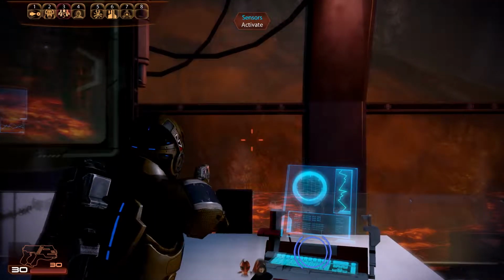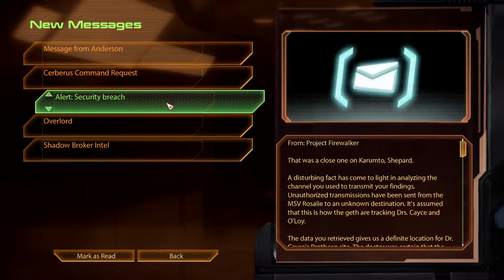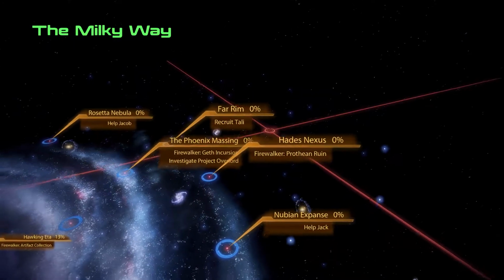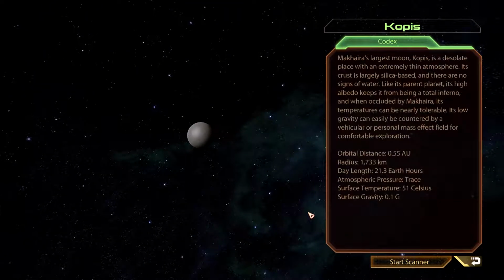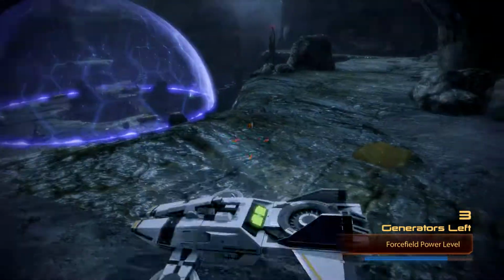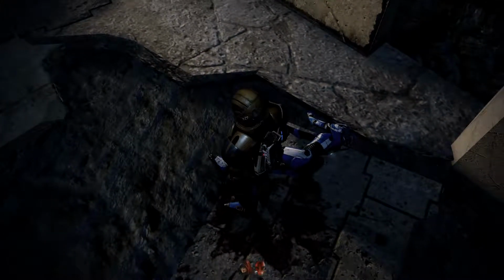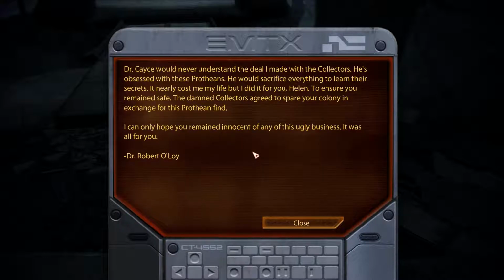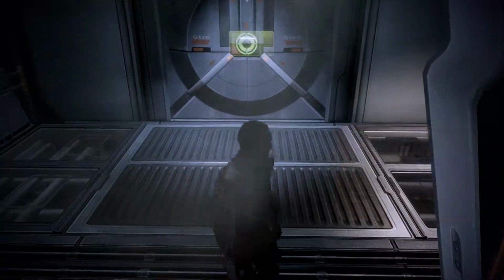[43] Dr. O'Loy - Mass Effect 2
Time for good old Prothean ruin exploration!

Mass Effect 2 is the direct sequel to Mass Effect, exploring the state of the galaxy and the Terminus Systems in particular, two years after John D. Shepard defeated the Reaper vanguard Sovereign in the Battle of the Citadel. The game was developed and published by Electronic Arts, which had acquired Bioware at around the release of the first game.